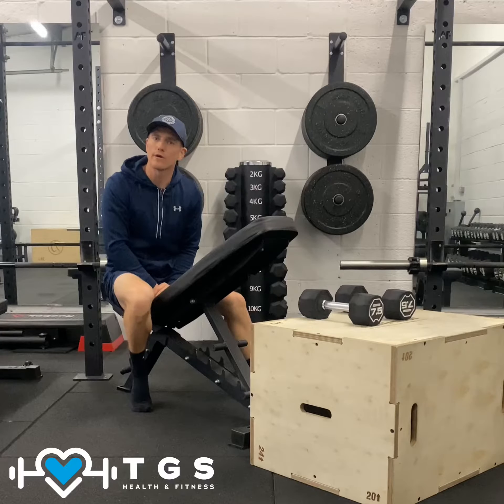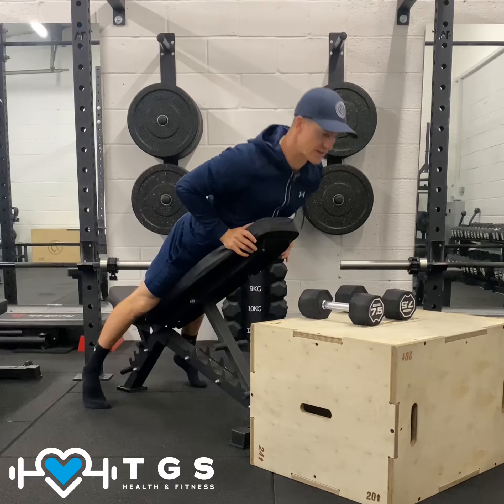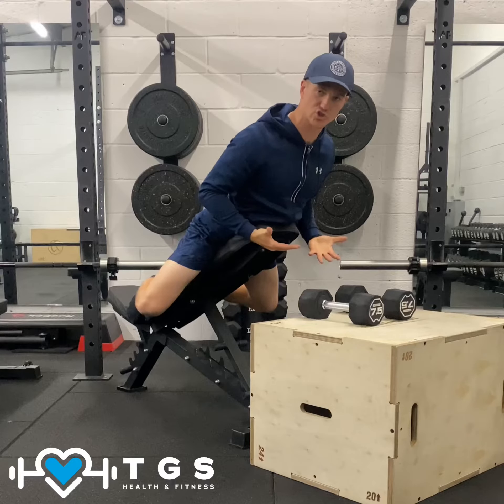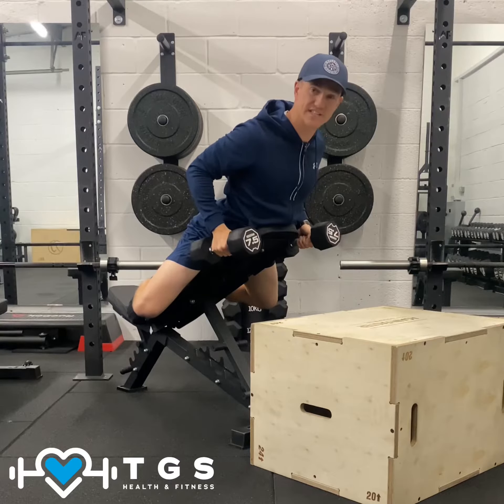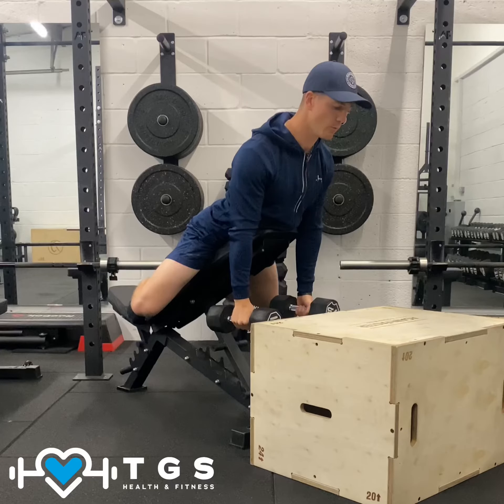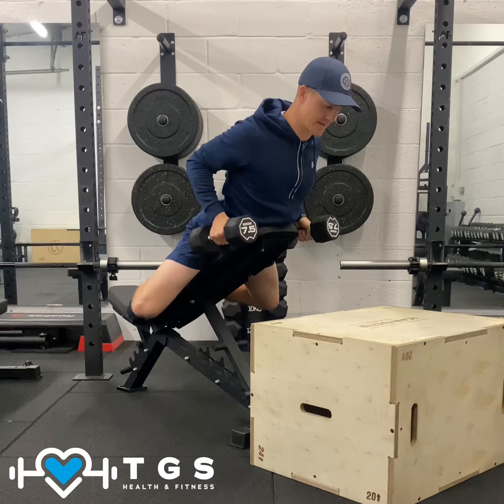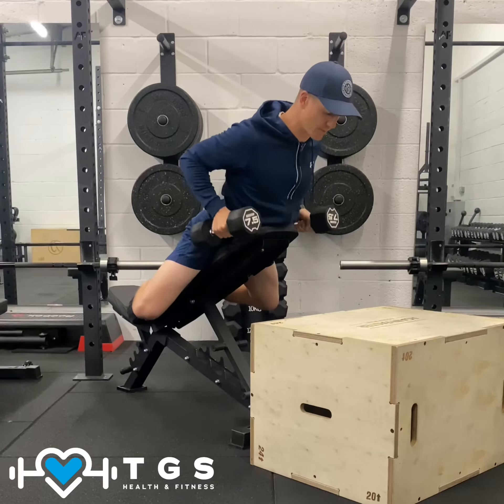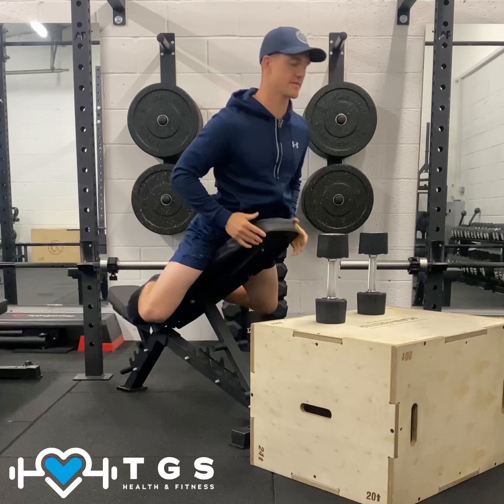Dual Dumbbell Prone Row - 1 & 1/4 reps at the top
This video has been made and will be used for that of my online coaching via the app for clients to have instruction, knowledge and understanding of how to improve on the basics and therefore improve their health 👌🏼

If you like what you see and want to know more? Either:
Drop me a message, or